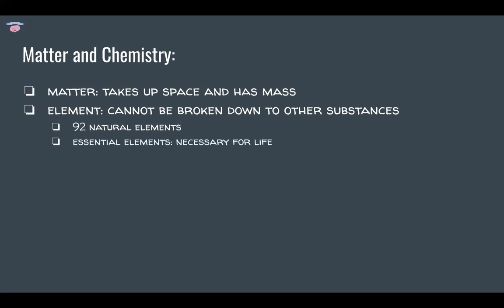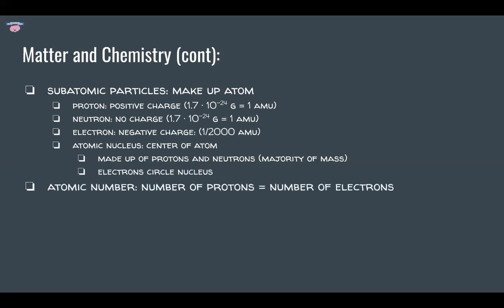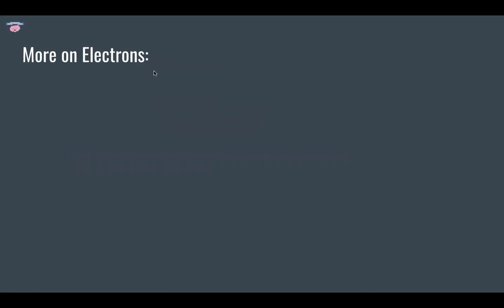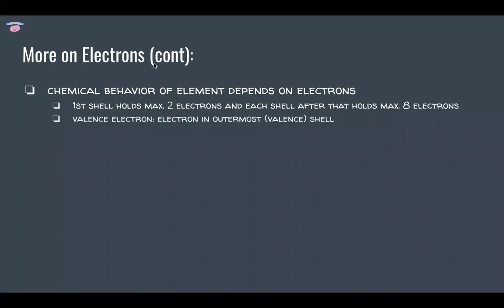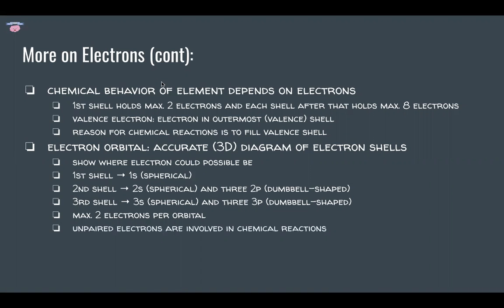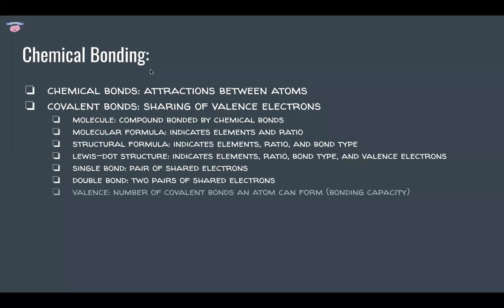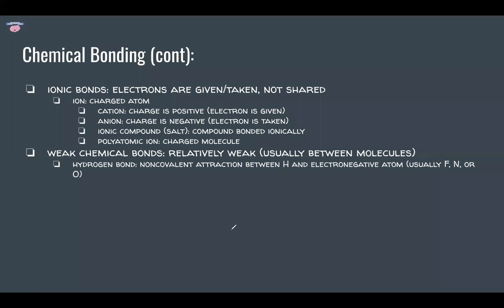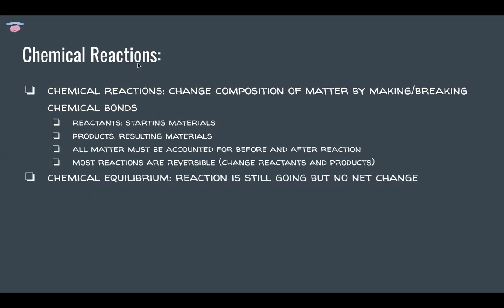Biology Lesson 2 - Chemistry of Life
We will now introduce chemistry. However, some of these topics are not high-school level. It is important to watch this video as many times as needed and to take notes. The topics we include are: matter, electrons, bonding, and chemical reactions.